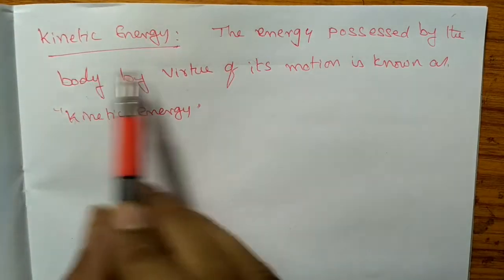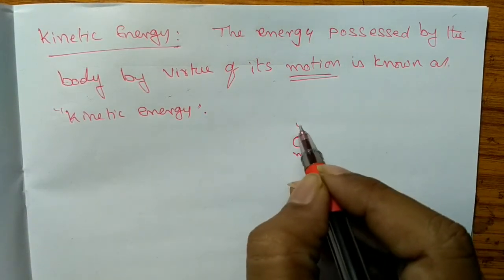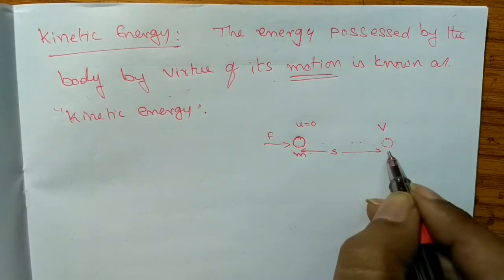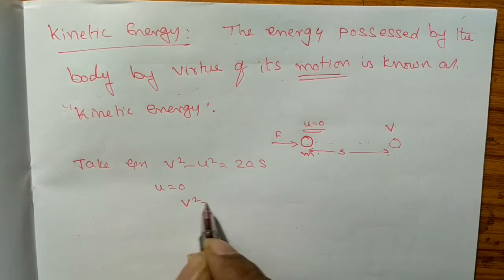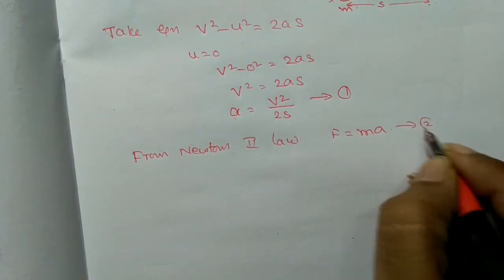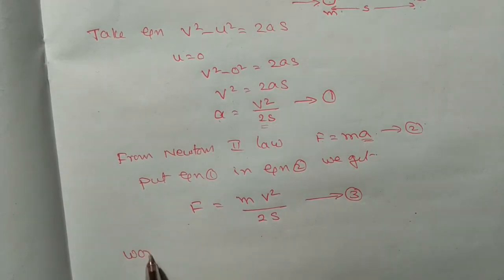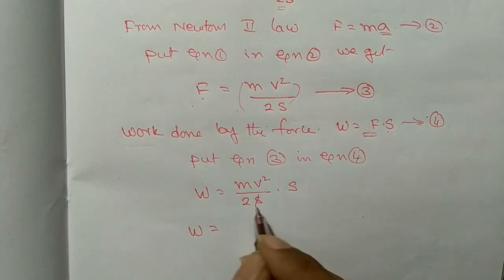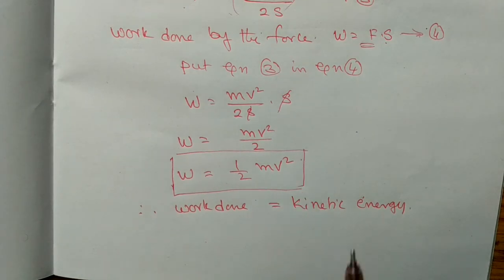Kinetic Energy Derivation | work, power and energy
Kinetic Energy for diploma and intermediate students